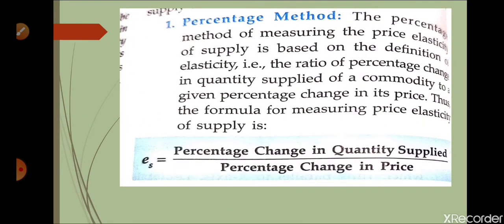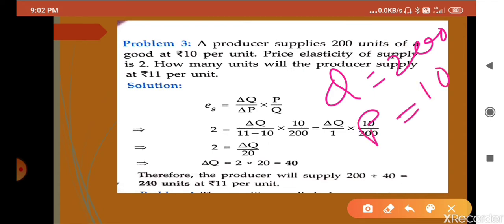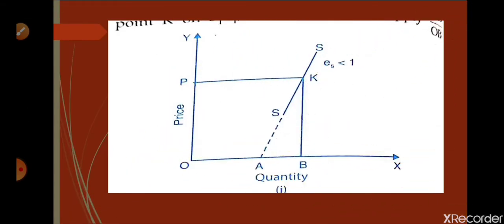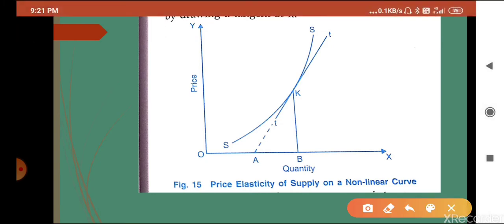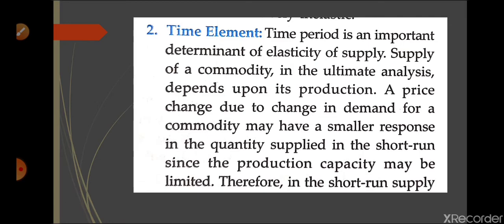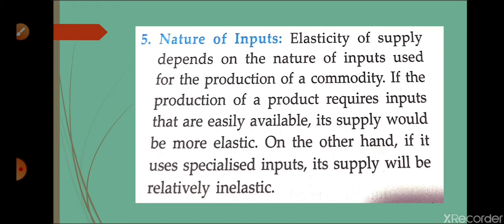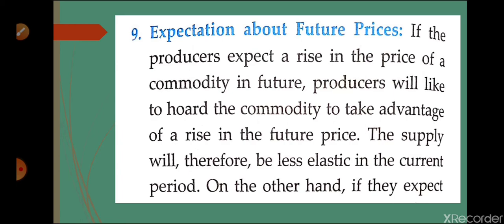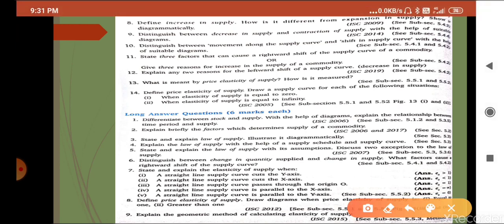Class XII Economics Chapter 5 measurement and determants of Elasticity of Supply